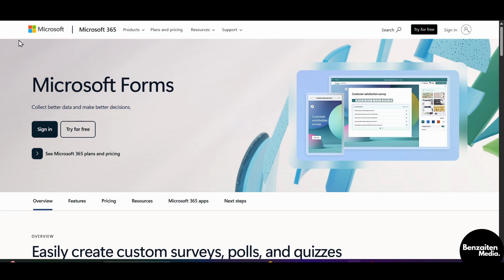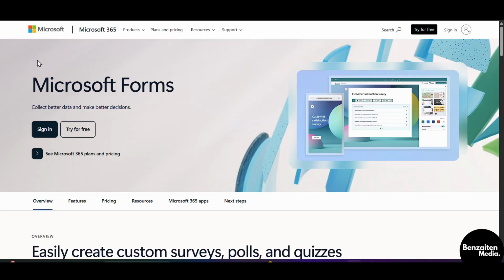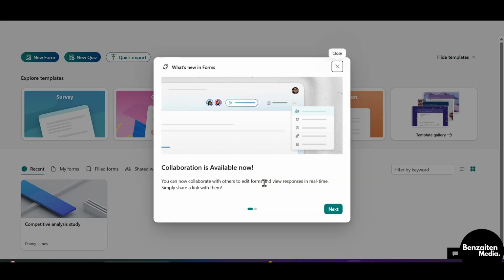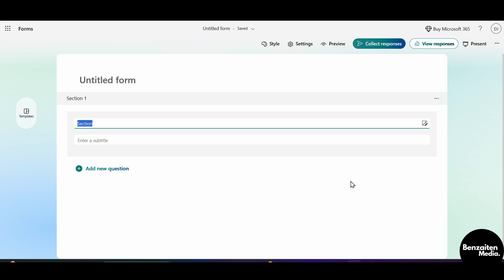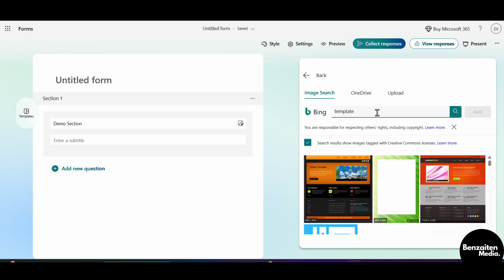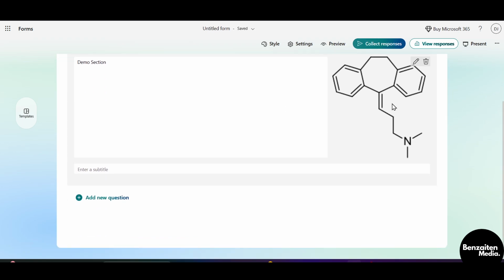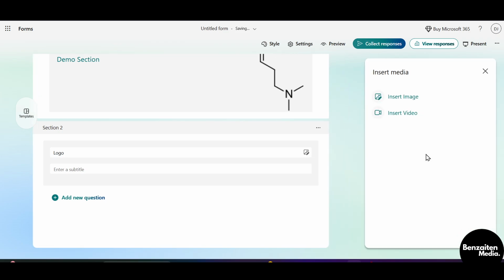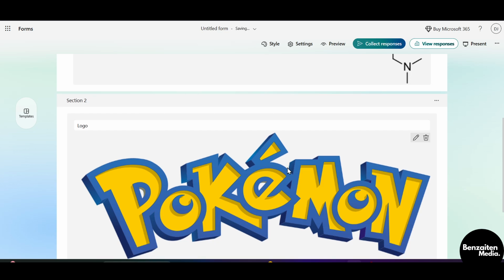How to Add a Logo or Picture With a Form Header in Microsoft Forms: 2025 Full Guide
🖼️📝 Want to make your Microsoft Forms visually appealing and professional by adding a logo or picture to the header? This step-by-step guide for 2025 will walk you through the process of customizing your form with a branded image. Whether you're creating surveys, quizzes, or feedback forms, this tutorial ensures your forms stand out with a polished and personalized look.

🔍 What You’ll Learn in This Guide:
✅ How to upload and add a logo or picture to your Microsoft Form header
✅ Steps to customize the layout and appearance of your form
✅ Tips for selecting the right image for branding and engagement
✅ Best practices for designing professional-looking forms

This guide is perfect for educators, businesses, and individuals who want to enhance the visual appeal of their Microsoft Forms. With clear instructions and actionable tips, you'll learn how to create engaging and professional forms that reflect your brand identity.